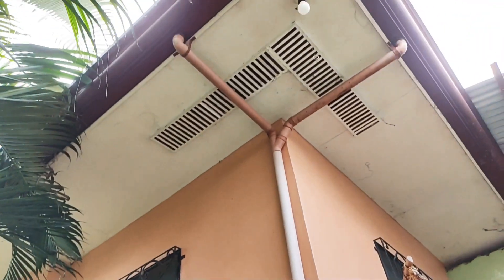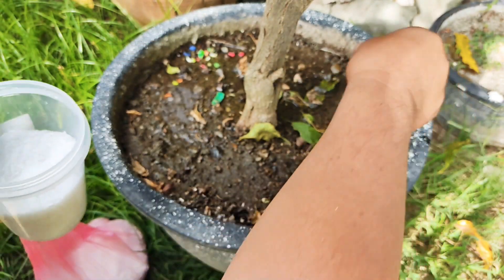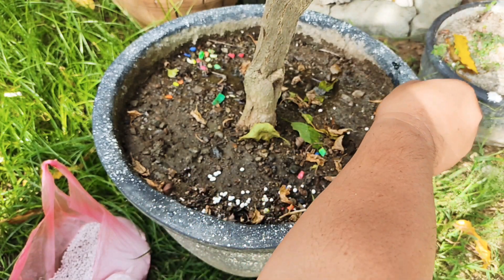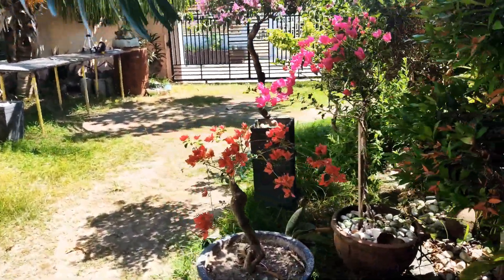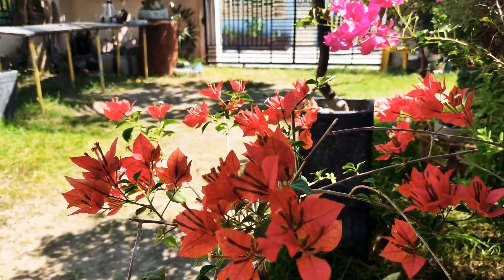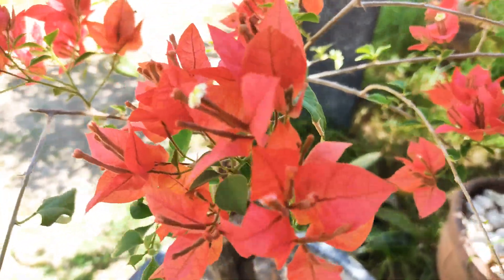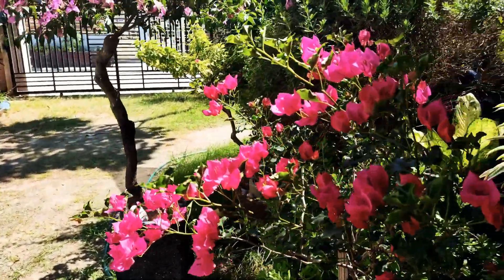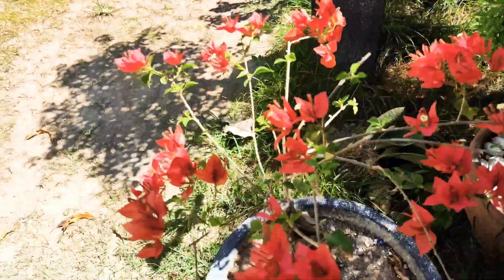BOUGAINVILLEA BLOOMING TIPS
Bougainvillea demands plenty of sun. That lightly shaded spot may need color, but without direct sunlight -- at least five hours each day -- your bougainvillea will not bloom. The more sun the vine receives, the more blooms you'll enjoy. Without direct sun or with too much shade, you'll just see green. To promote maximum color, give bougainvillea the sunniest spot in the garden, protected from wind, cold and frost pockets. If your vine is exposed to night lighting, that could also limit blooms. Some bougainvilleas needs long nights and short days to induce flowering. The vine goes through regular cycles of bloom and rest, which depend on being in sync with nature's schedule.
Bougainvilleas bloom best under arid conditions. Too much water translates to few or no blooms. If limited blooms beset you, check your watering -- especially if the plant receives automatic irrigation. Bougainvillea flowers heaviest when the plant is water-stressed. Bougainvillea growers often withhold water for extended periods to force the plant into bloom. To stimulate blooming this way, withhold all water until the leaves begin to wilt. Then water thoroughly. For regular maintenance, water only when the soil is dry but before leaves show signs of stress. Mature, established vines rarely require watering. They flourish with calculated neglect.
force bloom, how to force bloom your bougainvillea, bougainvillea force bloom., bougainvillea, how to make your bougainvillea bloom, bloom, bougies,